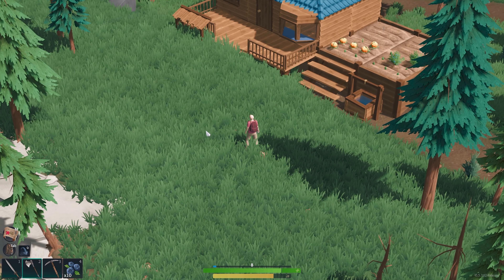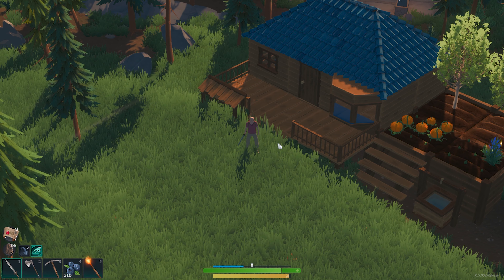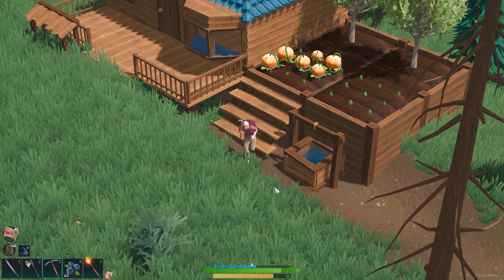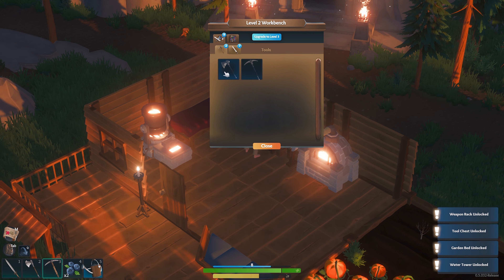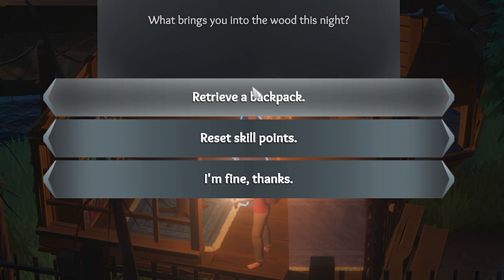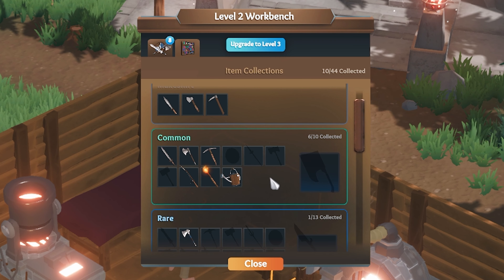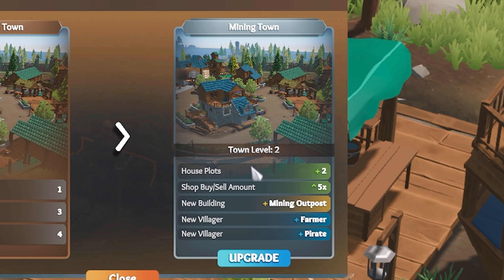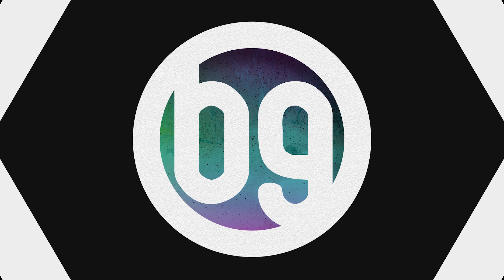It's UPGRADE TIME! - Len's Island | Episode 5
This week we move in more traders and upgrade our tools, do a little more work on the base and start gathering from a new island!
Stick around for more gaming content.

If you'd like to donate to help out the channel, you can.
Everything you choose to donate goes towards making a better experience for all of us. This includes more time to dedicate to editing and recording, better equipment and new games for us to explore.

Tags -
Early access, open world survival craft, exploration, Gameplay, Let's play.